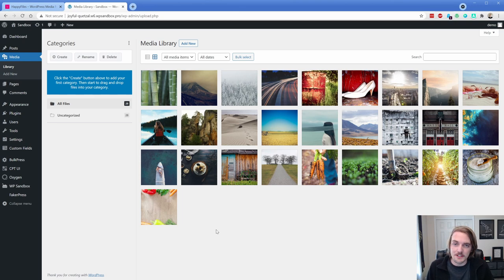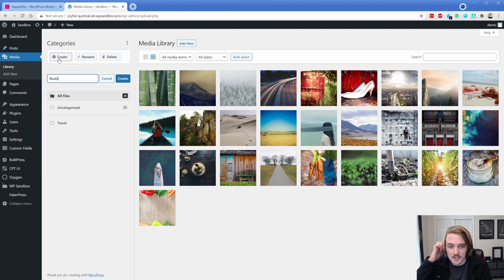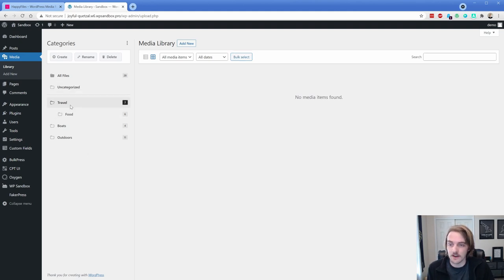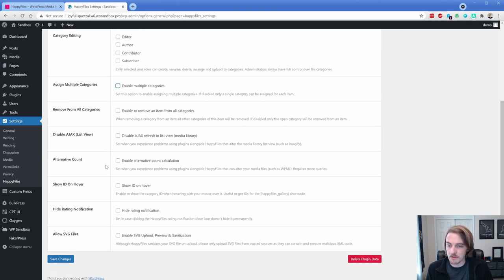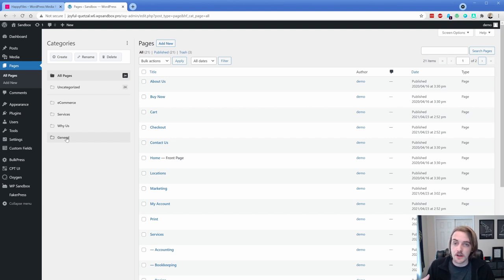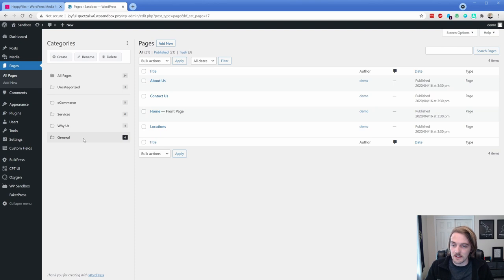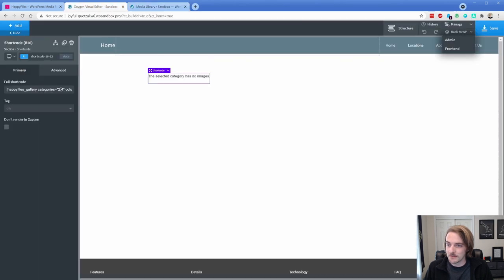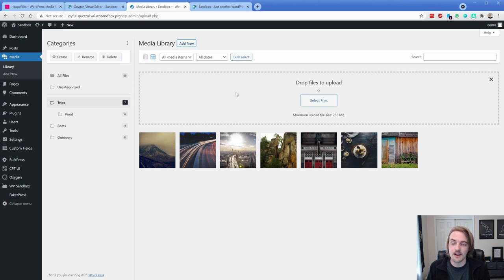Organize Your WP Site with Happy Files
As your site starts to grow and you get more and more gallery items, pages, and posts, organizing everything becomes tricky. Not anymore! With Happy Files (especially the Pro version) you can now create folders for every post type on your site to organize your content. This is extremely awesome and for someone like me that welcomes organization, it's really a pleasure to use. It also has a built in Gallery feature to pull images out of your media library from the categories you choose and it includes a lightbox. Super neat!